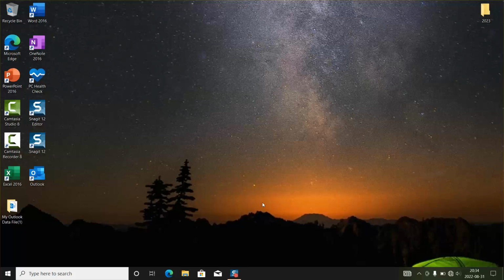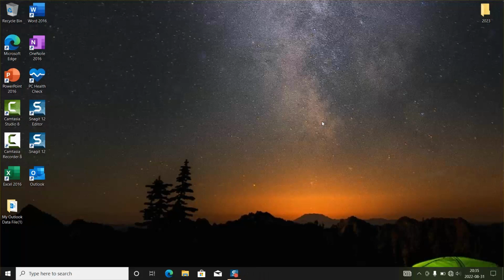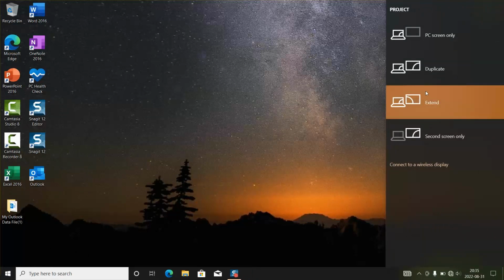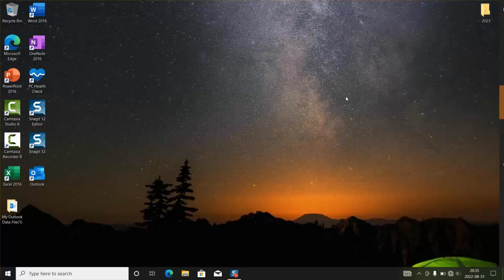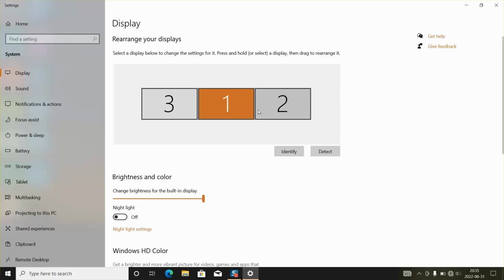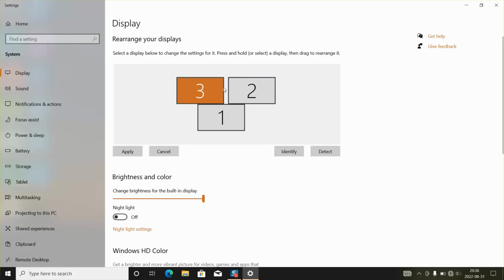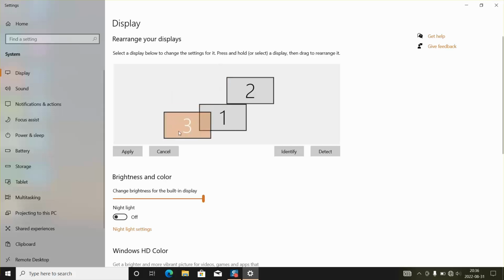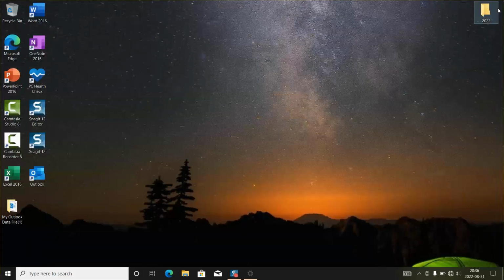How to change the settings of external monitors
This video is a step by step tutorial in which I show you an easy way to change the settings of external monitors.

Let us know in a comment if you have any questions.